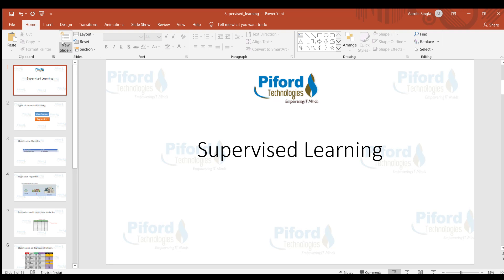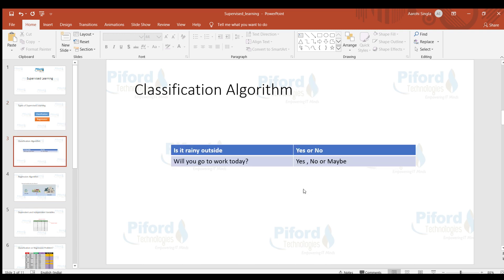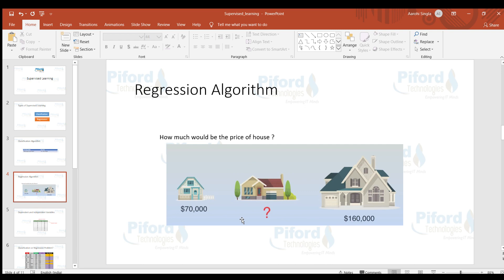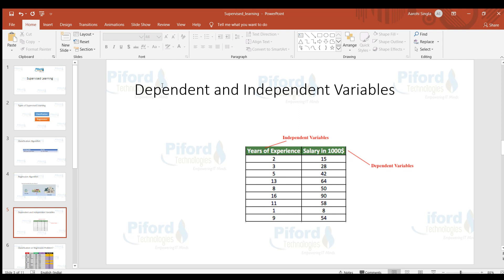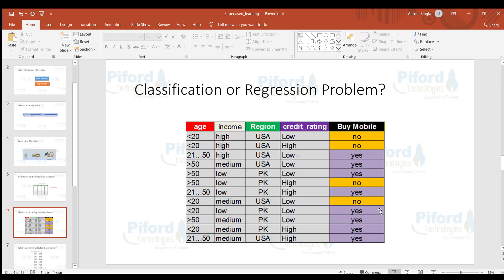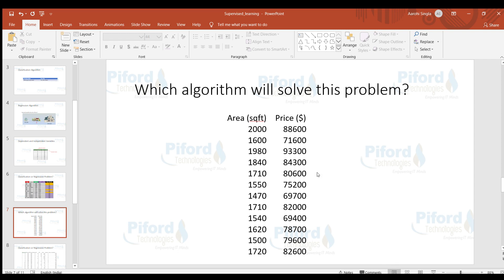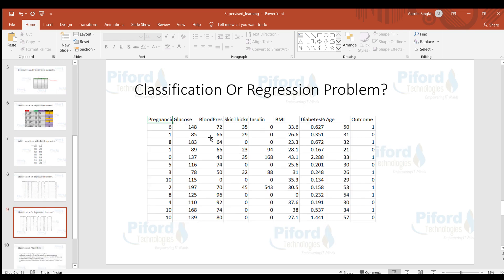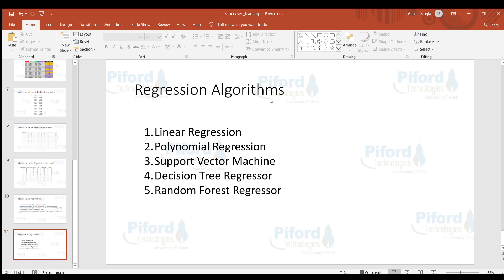Supervised Learning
Explained about classification and Regression with examples.